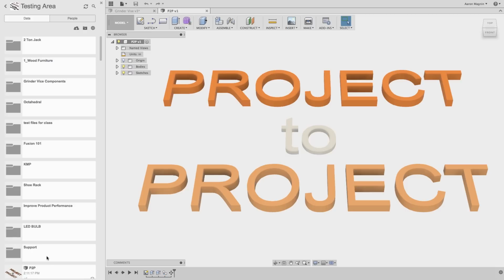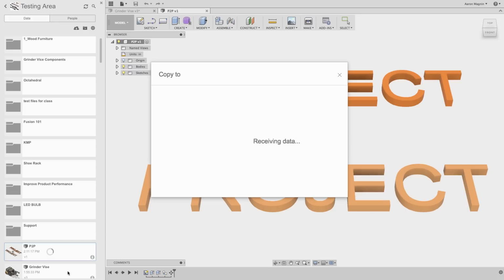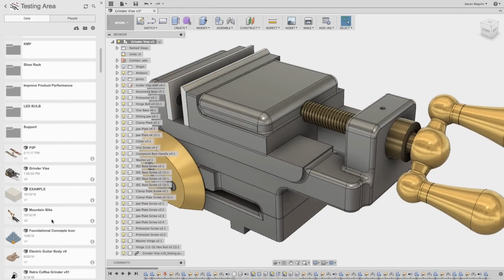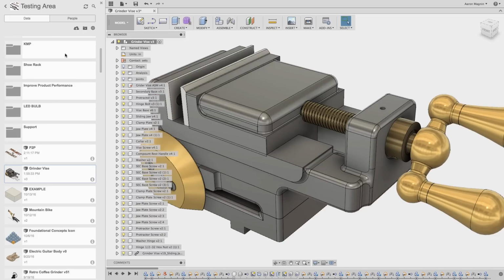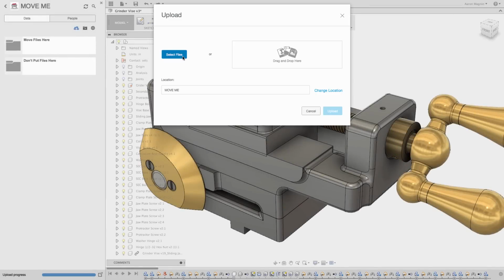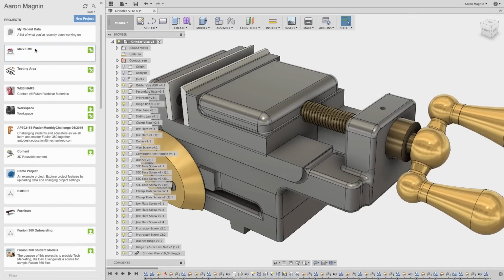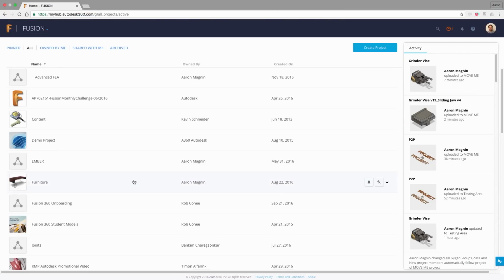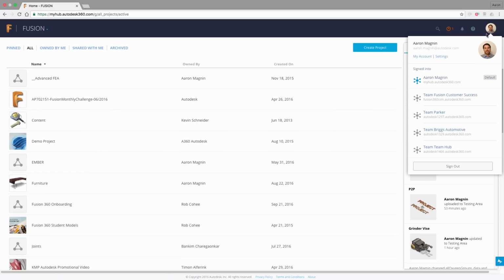QUICK TIP: Move and Copy Designs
In this QUICK TIP, we'll show you how to move/copy designs, then move an entire project.